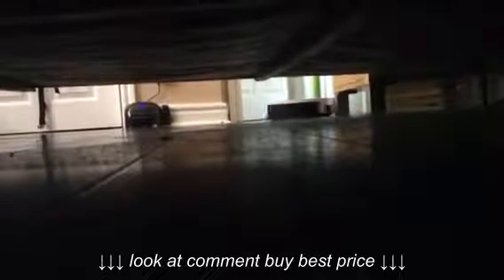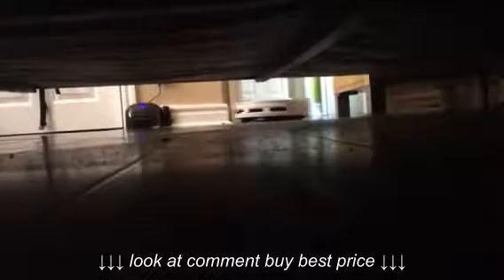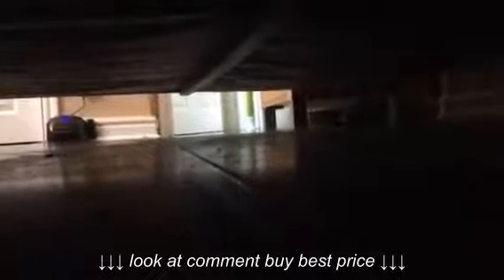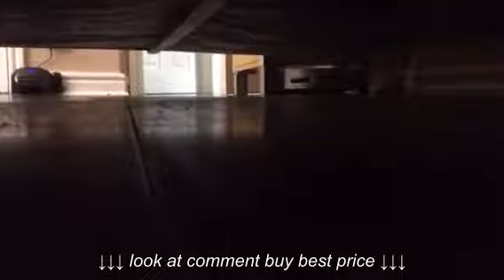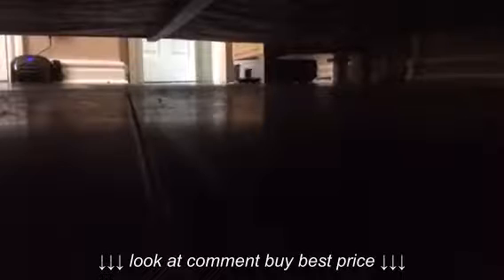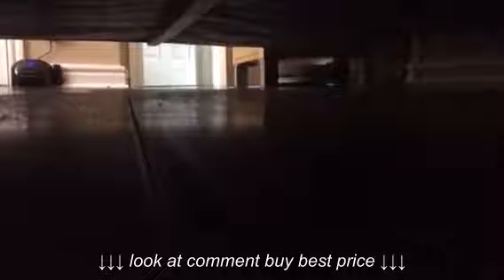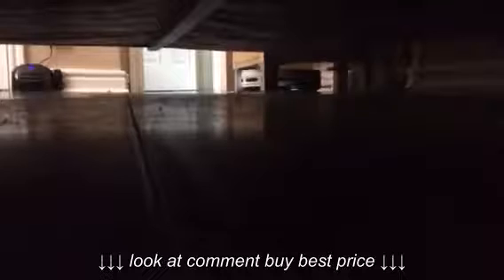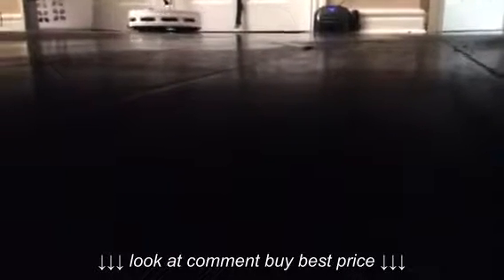bObi Classic Robotic Vacuum Cleaner and Mop Fits Under Furniture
bObi Classic Robotic Vacuum Cleaner and Mop Fits Under Furniture, bObi Classic Robotic Vacuum Cleaner and Mop Fits Under Furniture